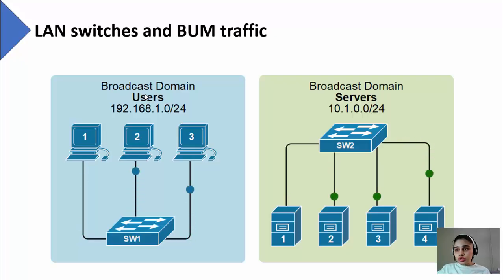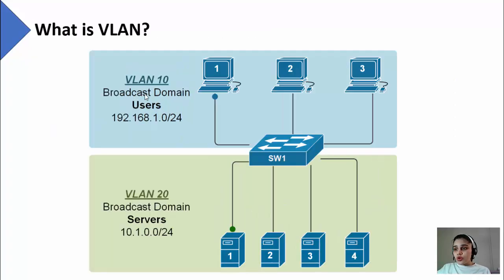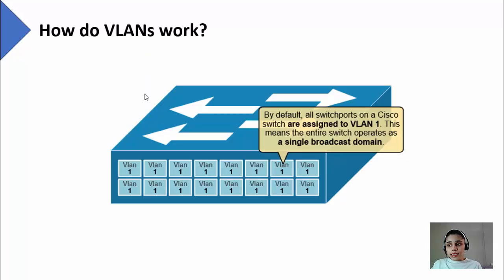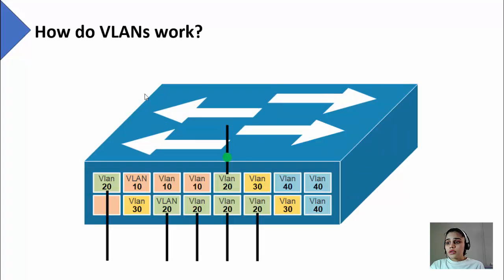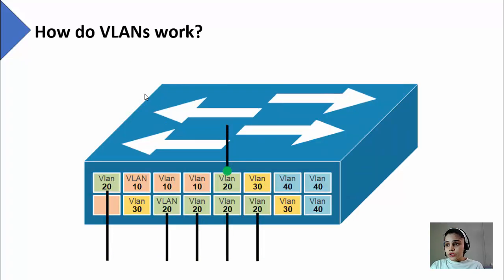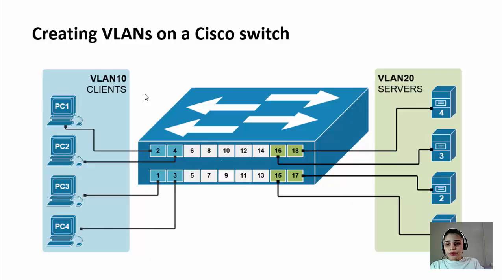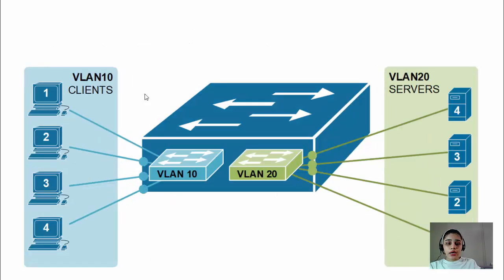VLANs Explained: Stop Broadcast Storms (CCNA + Cisco Config)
One flat network. One broadcast storm. Everything goes dark.

That's what happens when every device shares the same broadcast domain. Users, servers, printers, IoT, all yelling on the same wire. VLANs fix this. Most engineers still get them wrong.

In this VLAN tutorial, you'll learn:

00:00 Why flat networks fail
01:30 What a broadcast domain actually is
03:00 How a switch decides where a frame goes
05:00 VLAN 10 vs VLAN 20 (live Cisco IOS config)
07:30 Why two VLANs can't talk without routing
09:00 The 4 benefits that make VLANs non-negotiable

Default VLAN 1 on every Cisco port? That's a flat network pretending to be segmented.

Perfect for CCNA 200-301 prep, network engineer interviews, and anyone working with Cisco switches in production.

WHO THIS IS FOR:
- CCNA candidates studying network segmentation
- Junior network engineers building lab skills
- IT pros transitioning into network roles
- Anyone troubleshooting broadcast storms or VLAN tagging

WHAT YOU'LL WALK AWAY WITH:
- Plain-language understanding of broadcast domains
- Real Cisco IOS commands for VLAN setup
- The exact reason inter-VLAN routing exists
- Production-ready VLAN design tips

DROP A COMMENT: What's the worst VLAN mistake you've seen in production? Best answer gets featured in our next video.

ا